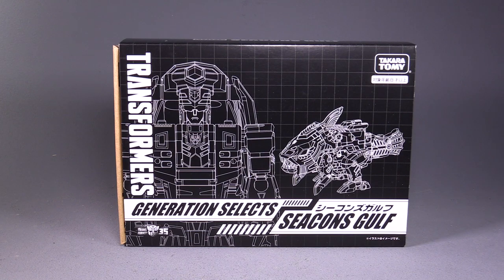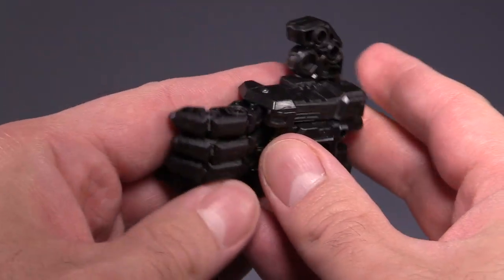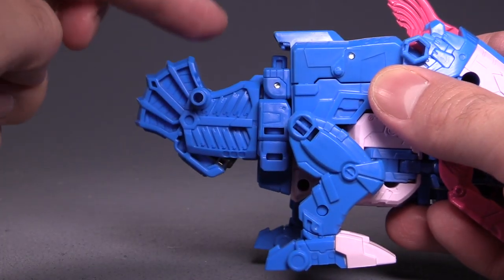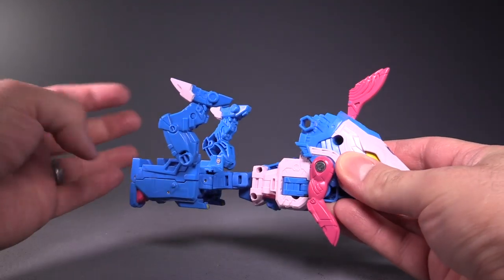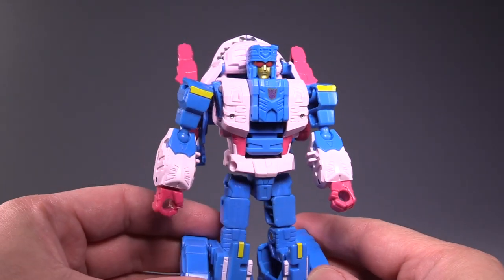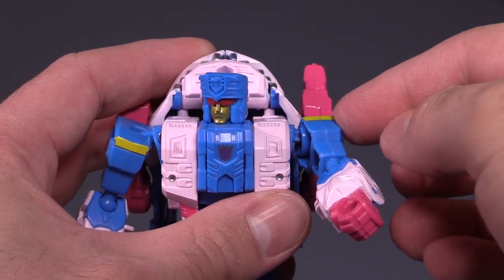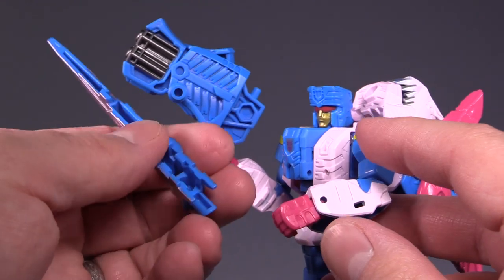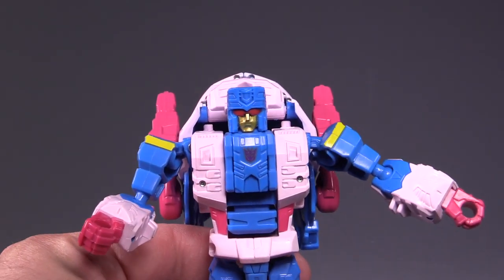Transformers Takara Tomy Generations Selects TT-GS04 Gulf (Skalor)